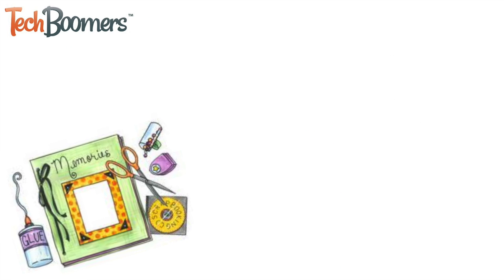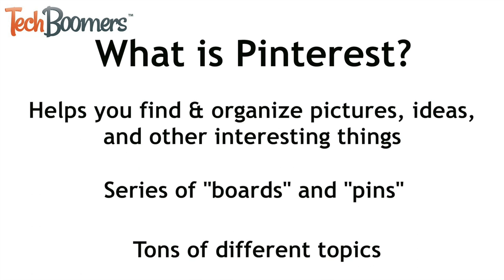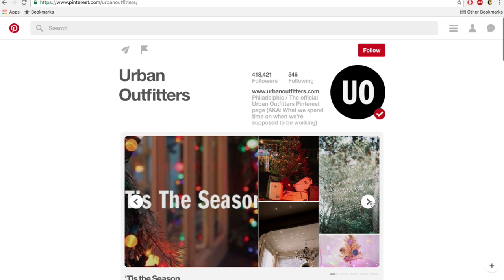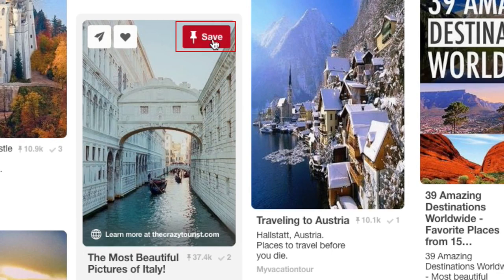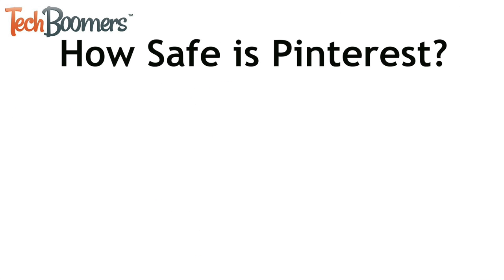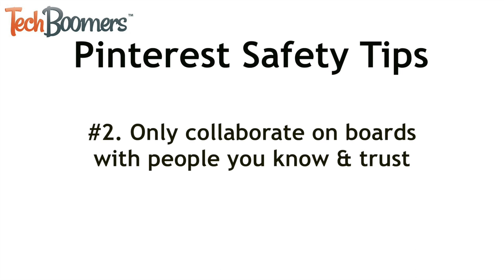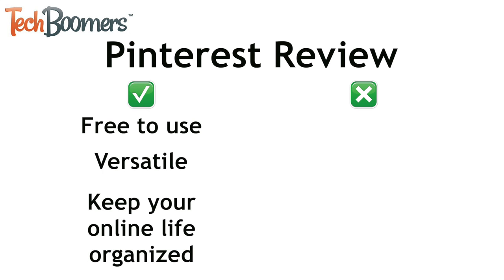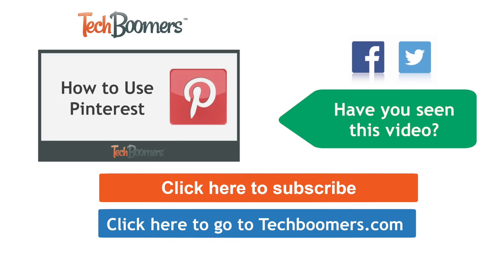What is Pinterest & How Does it Work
Have you heard of Pinterest? Want to learn about exactly what it is & how it works? You've come to the right place! Watch this video to learn what Pinterest is and how it works!